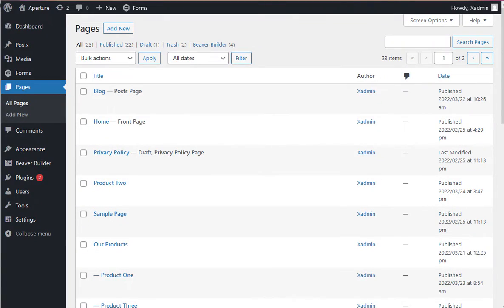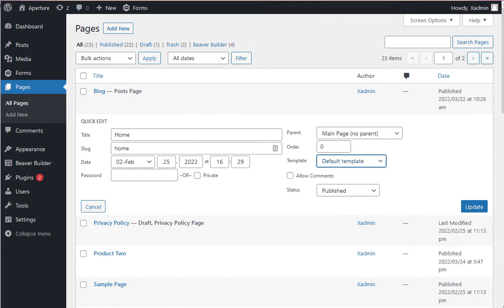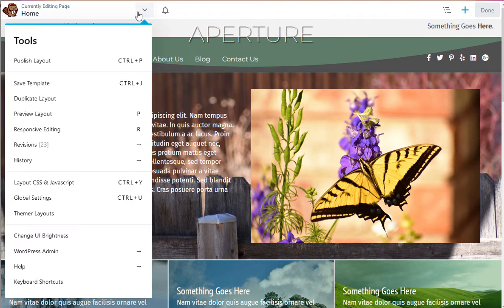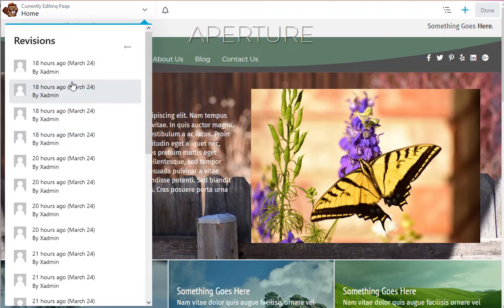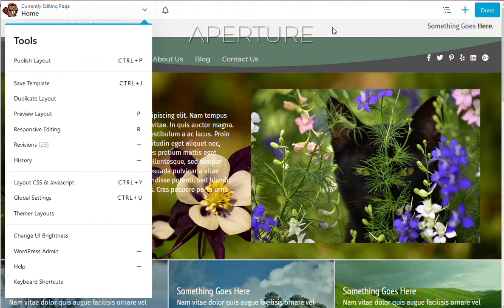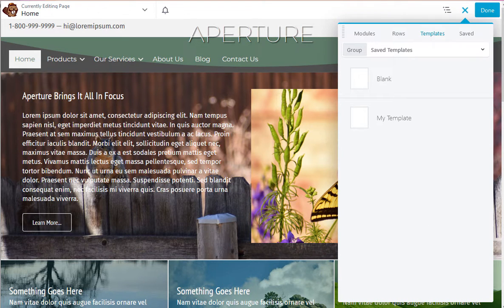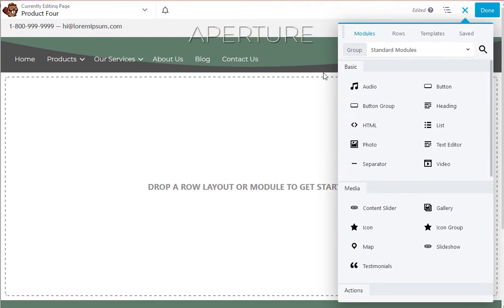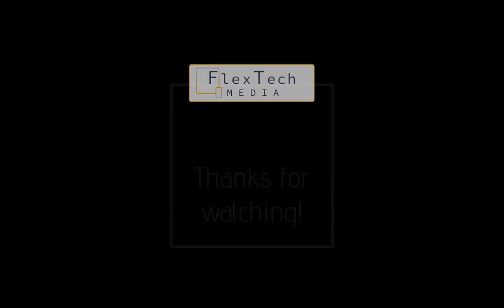Making Revisions Of Your Work In Beaver Builder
Demonstrates methods for saving and retrieving work. Duplicate page, revision history, save as template.